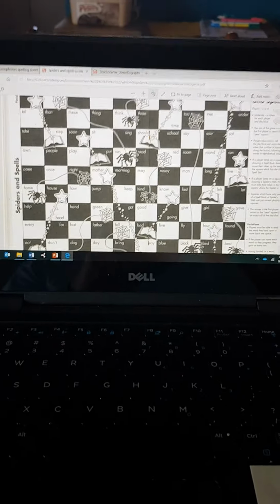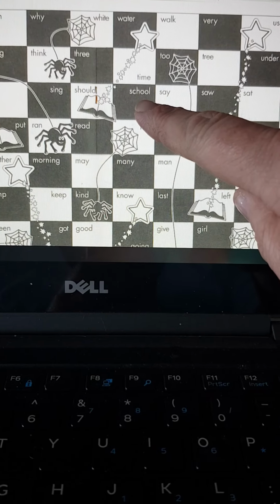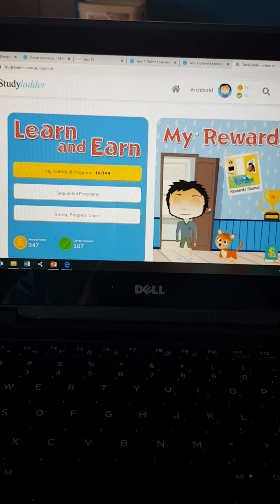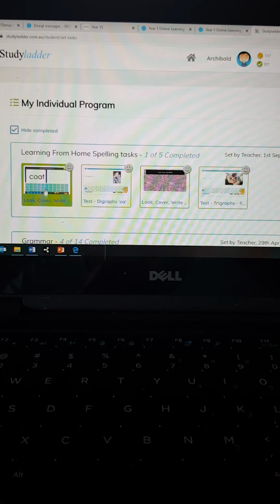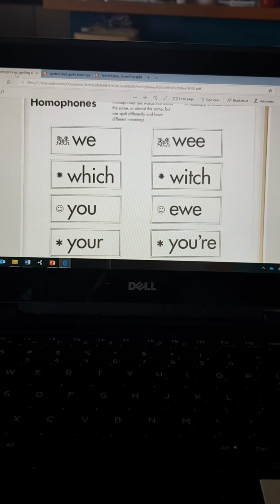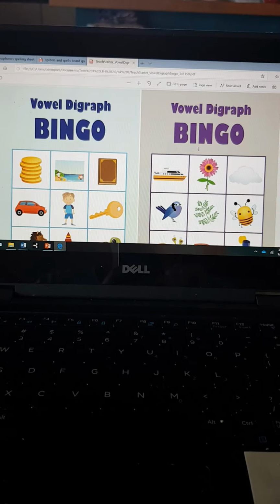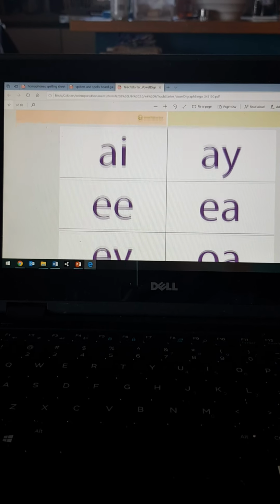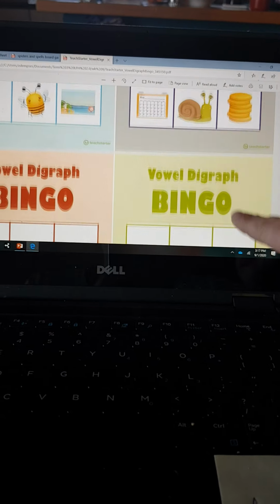1 September 2020